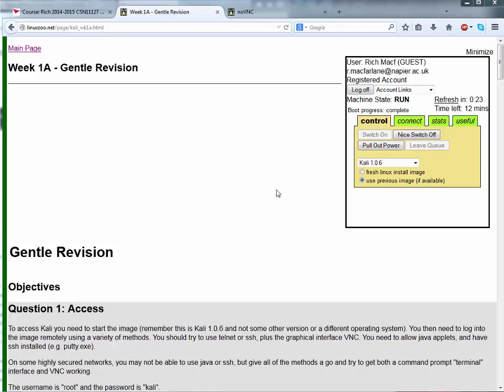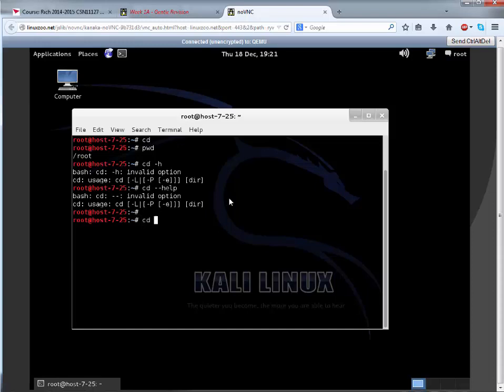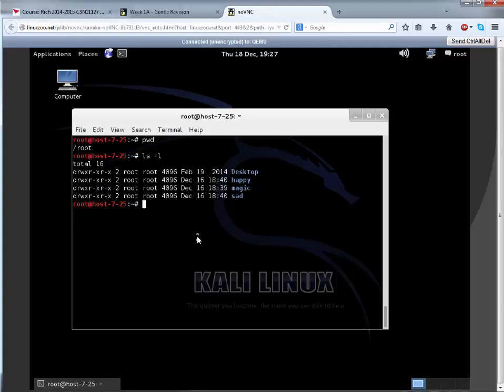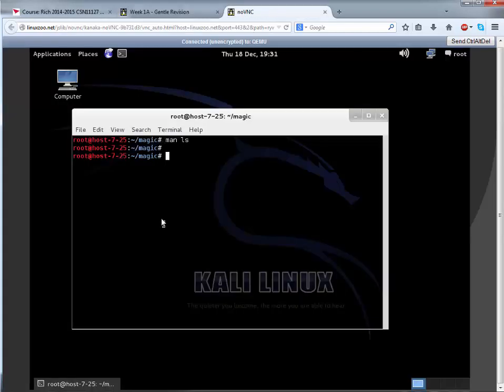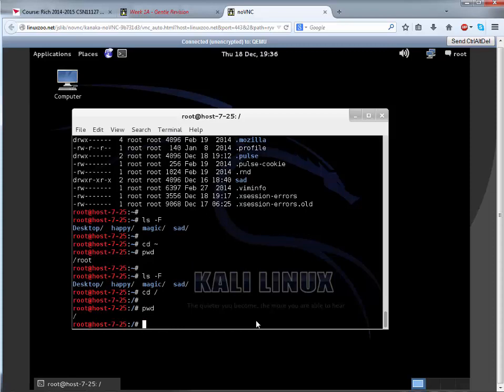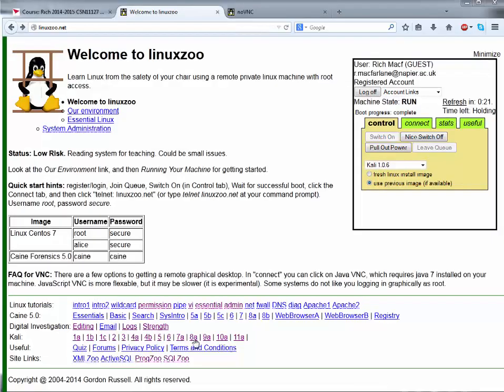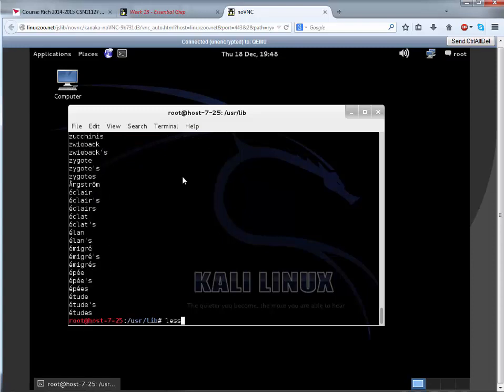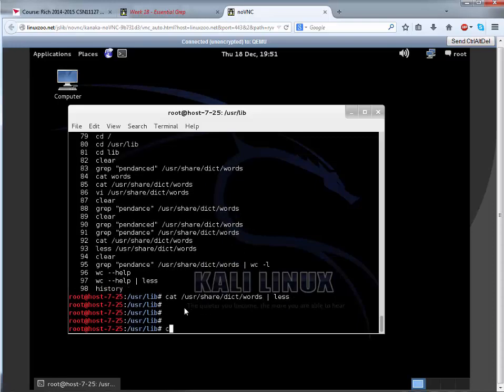LinuxZoo Kali Lab1a&b - Basic Linux Refresh